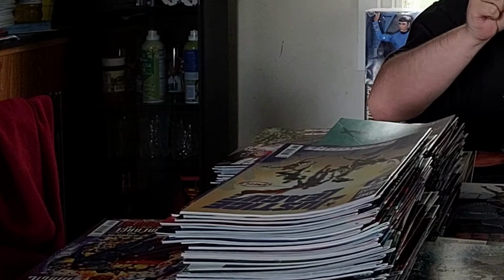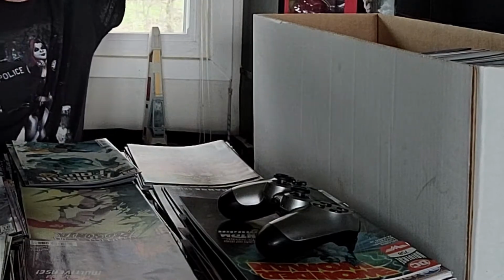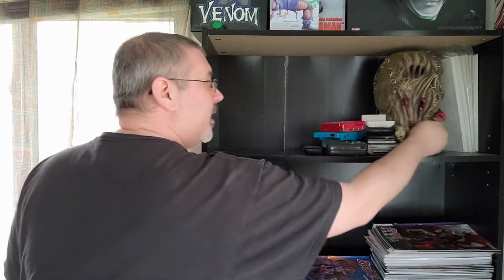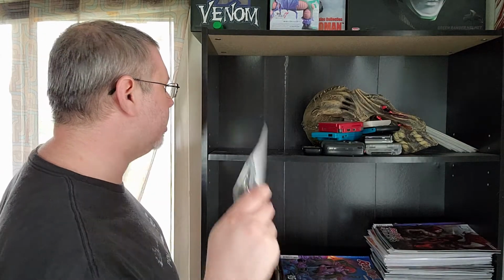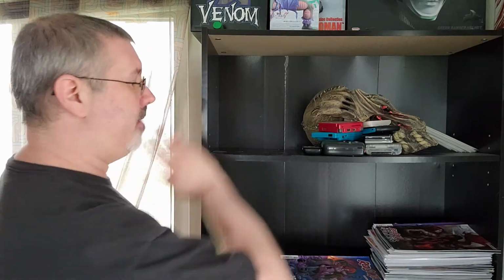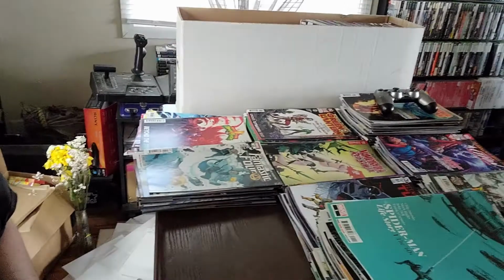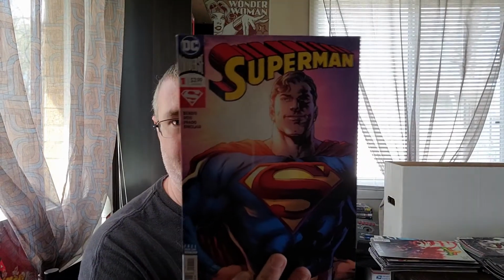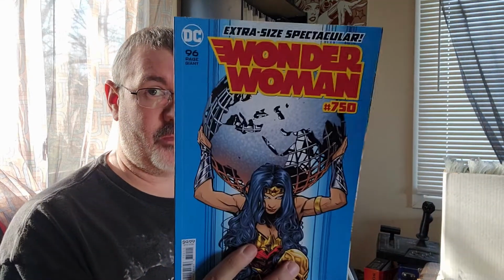Sorting Backlog and Talking Comics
Sorting the backlog today and talking whatever comic topics come up.